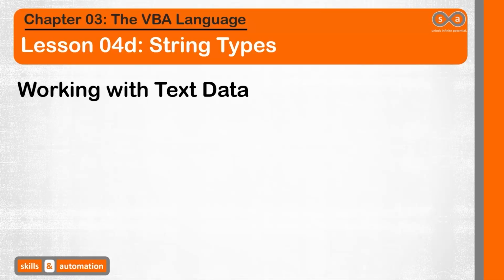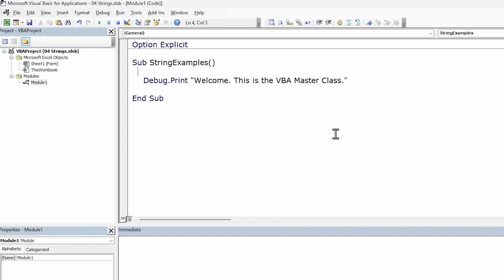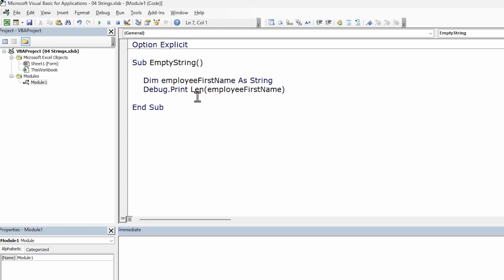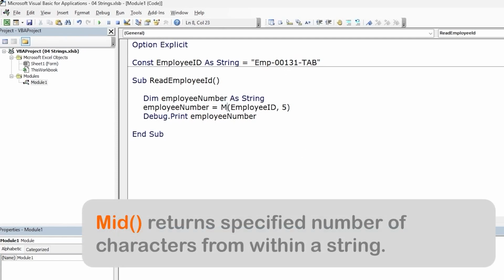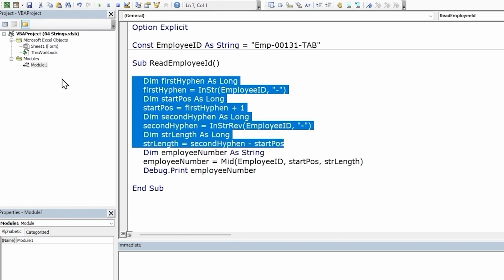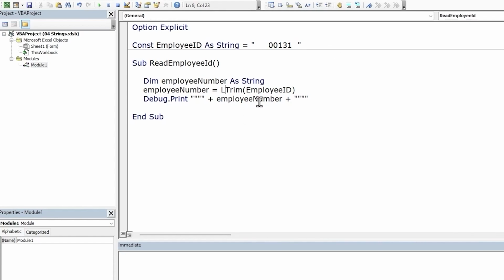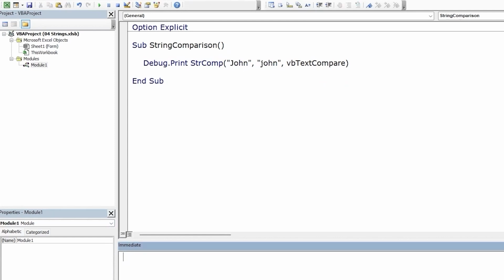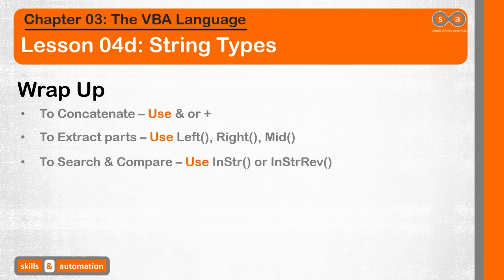Working with Strings || Excel VBA Master Class || 3.4d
Strings are fun to manipulate and VBA provides us with many tools such as Functions and Operators to slice and dice and shape text data any way we want.

In this long lesson, we will cover a lot of examples that we will help us:
- Insert Characters using Chr()
- Determine Length of a string using Len()
- Check whether a string is blank or not
- Join strings using & and + operators
- Extract parts of strings using Left(), Right(), Mid()
- Search within strings using InStr(), InStrRev()
- Split a string into a set of substrings using Split()
etc.

00:00 Intro
00:43 String Characters
05:57 String Types
07:42 Empty String
10:33 Concatenation
11:27 String Manipulation
22:12 String Comparison
27:24 Formatting String